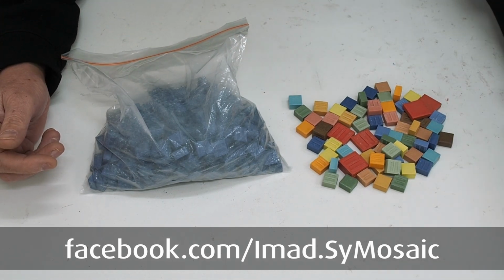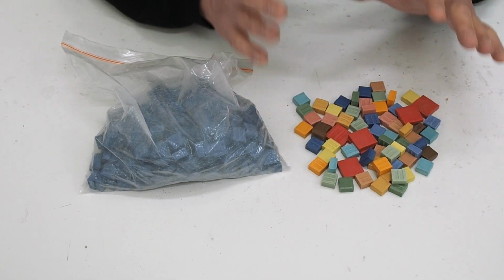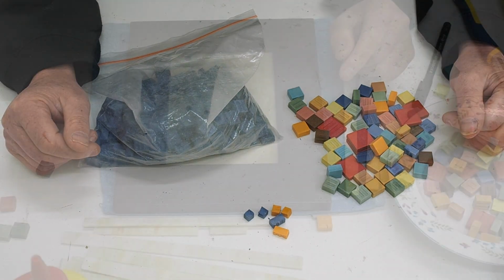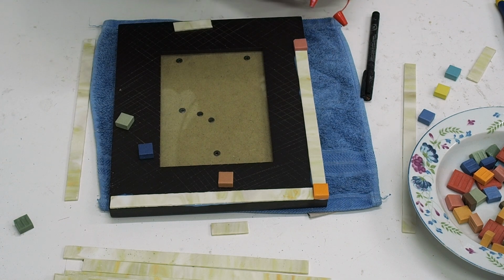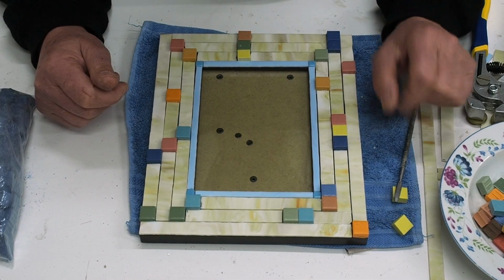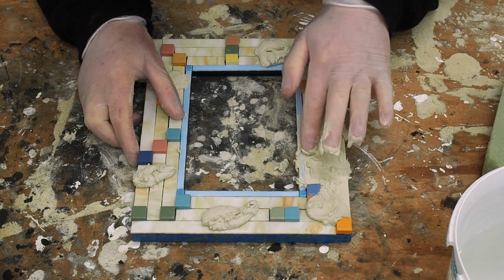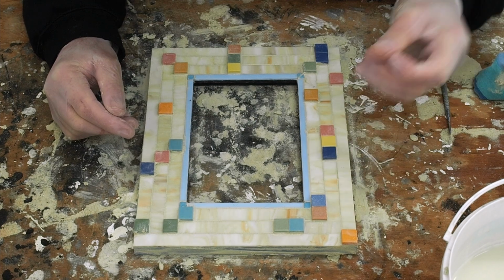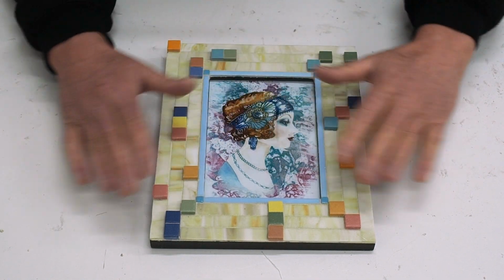Porcelain Tile Review and Mosaic Project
These beautiful porcelain tiles are just so beautiful and versatile to use in your mosaics, in this video I review them and also use these tiles in a mosaic project. For links on products and videos please click the button below "Show More"